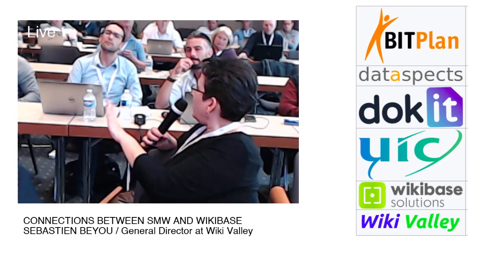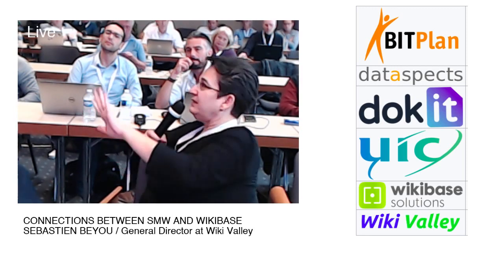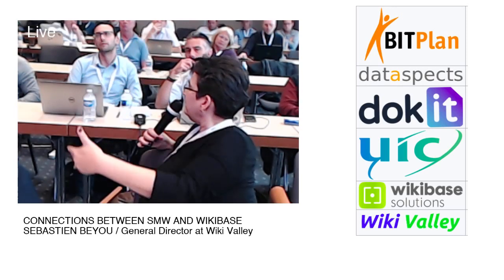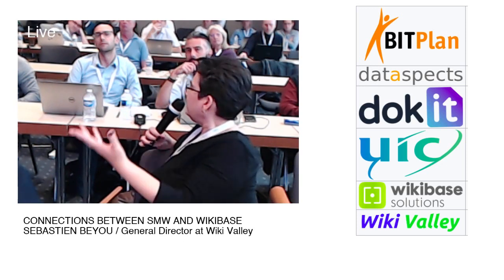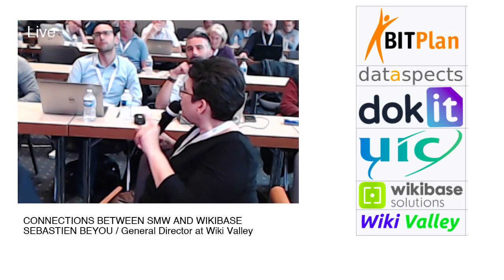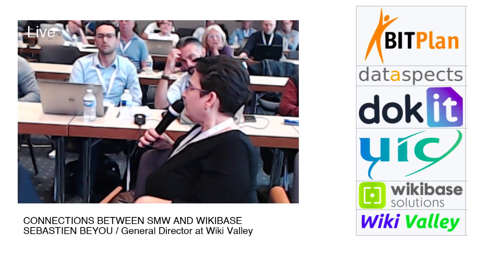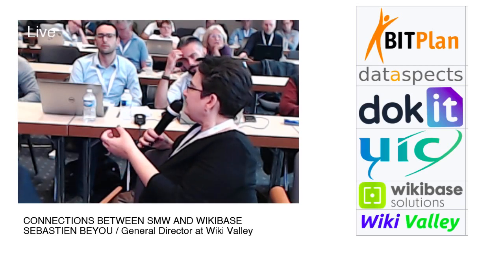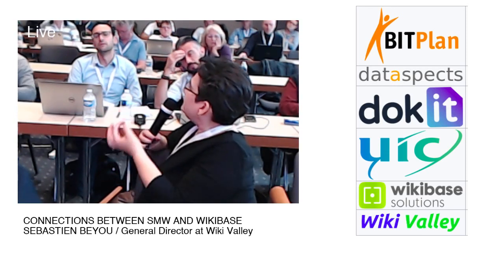Connections between SMW and Wikibase (2)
Sébastien Beyou (General Director at Wiki Valley)

Semantic MediaWiki and Wikibase are two implementations of the idea of semantic Web inside MediaWiki. The first one is basically semantic annotations inside a text, and the second one is very